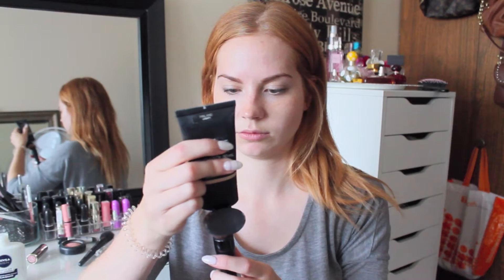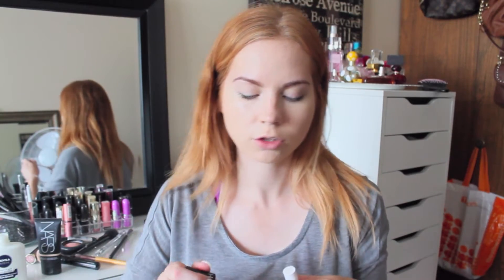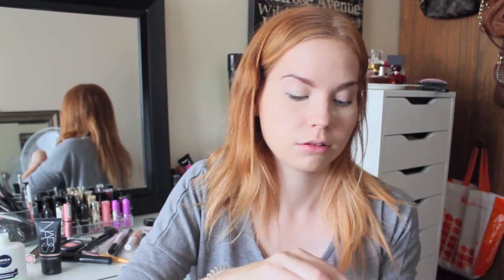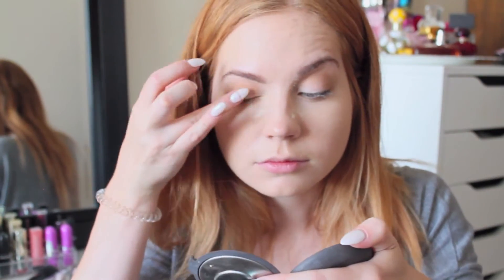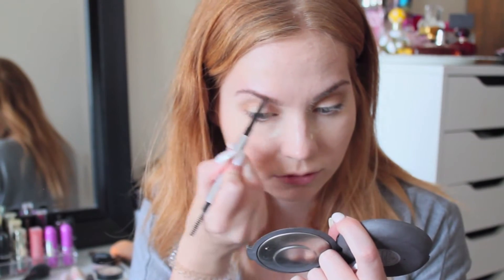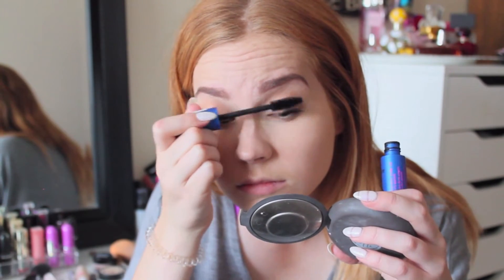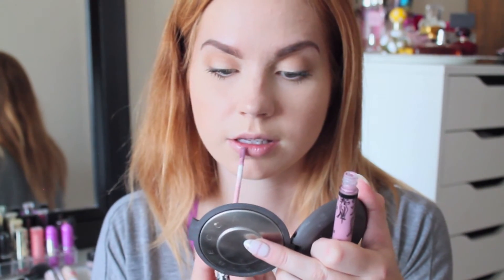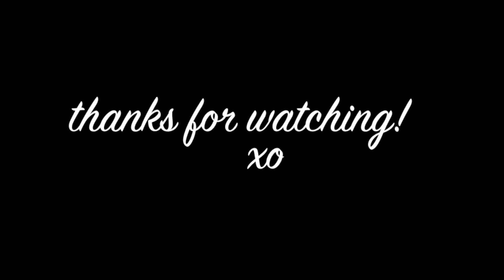Easy Everyday Makeup Look | When You're in a Rush!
Hello everybody! Can I start by saying how excited I am to be back to making videos. Thank you to everybody who pushed me to try my hand at this again. This look is a super easy everyday look. I know there are tons of these videos around but this one is seriously what I do when I am in a RUSH! No lashes nothing, all super simple. Let me know what you guys want to see next!

Don't forget to check out my makeup instagram for more posts!

PRODUCTS MENTIONED:

Nivea Men sensitive skin shave balm
Nars Pure Radient Tinted Moisturizer
Sephora Collection Bright Future Gel Serum Concealer
Cover Girl Ready Set Gorgeous Concealer
Benefit Goof Proof Eyebrow Pencil
Essence Get Big Lashes! Mascara
Kat Von D Liquid Lipstick in "Requiem"
Urban Decay Vice Lipstick in "Safe Word"